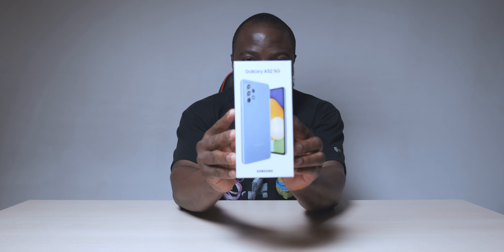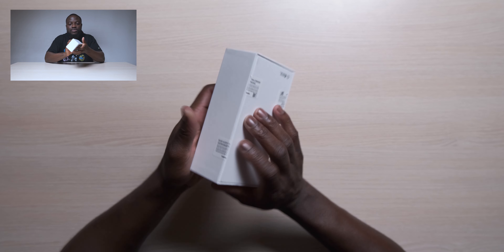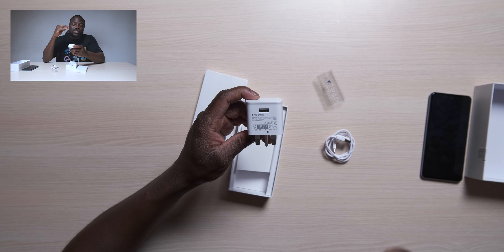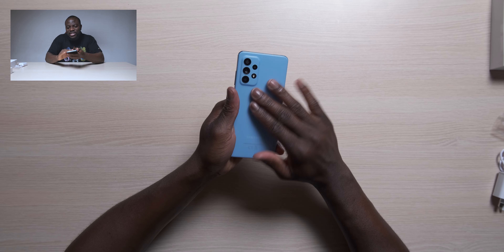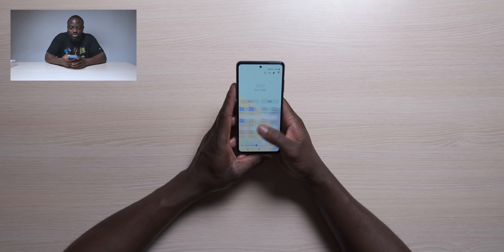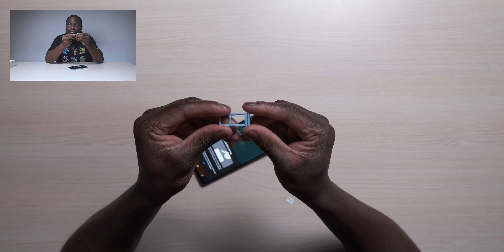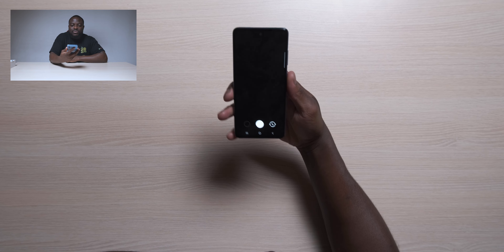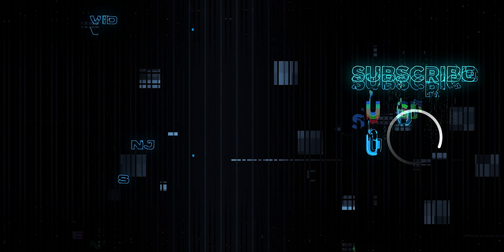Samsung Galaxy A52 5G Unboxing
Big Thank You to Vodafone UK for supplying the Galaxy A52 5G for testing and review.

Buy Samsung Galaxy A52 5G Here:
Amazon UK
Amazon USA